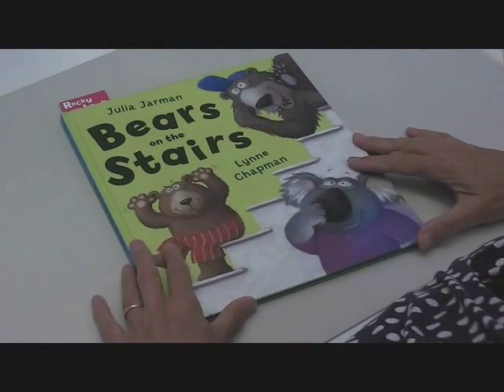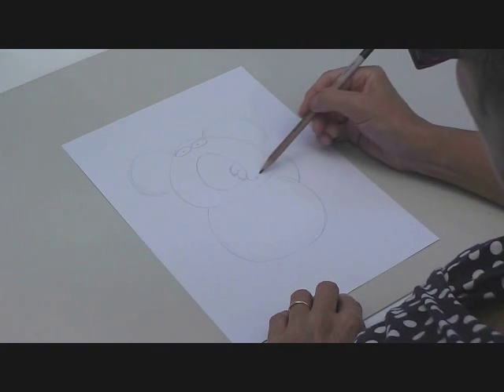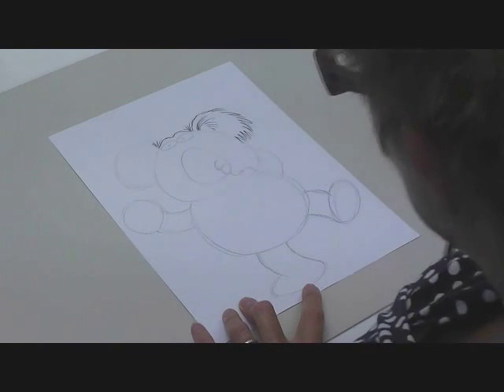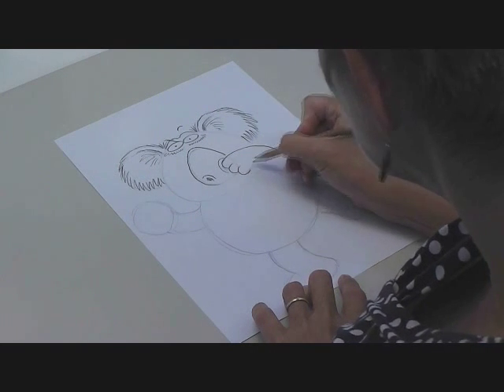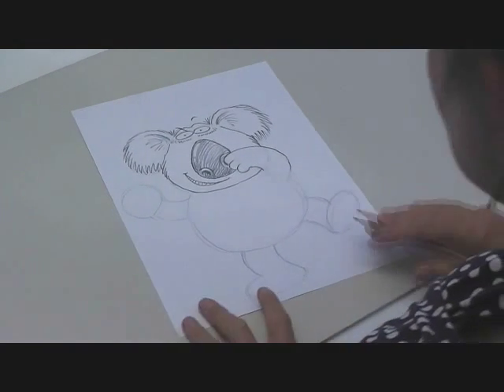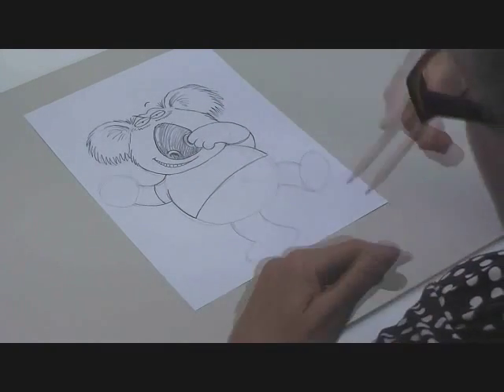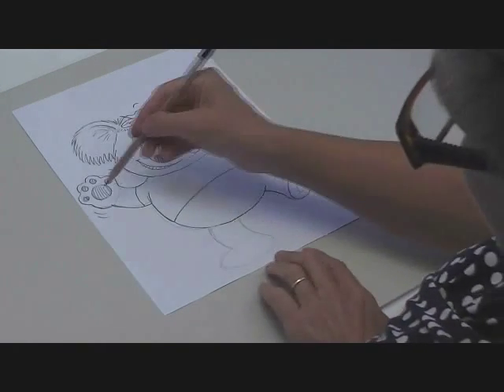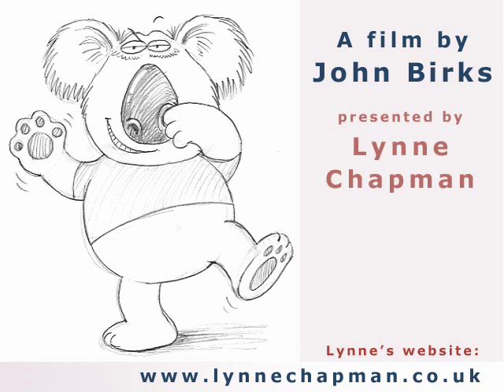How to Draw Bears: demonstration with Lynne Chapman - Part 3 Koalas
Children's book illustrator Lynne Chapman, explains and demonstrates how to draw the Koala Bear character from her book 'Bears on the Stairs', written by Julia Jarman. Starting with simple shapes, she builds up the pencil drawing step by step, talking you through what she is doing as she goes along. The final sketch is the same as the one Lynne created when working on the actual book, from which she then traced the guidelines for her pastel artwork.
lynnechapman.blogspot.co.uk